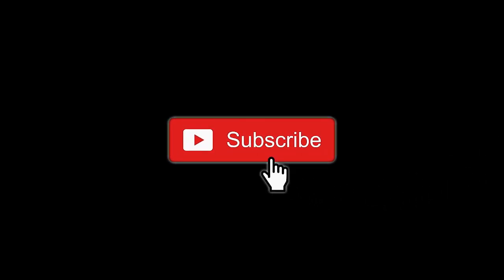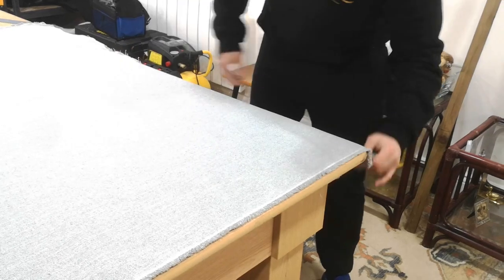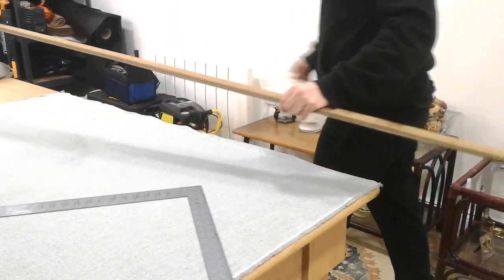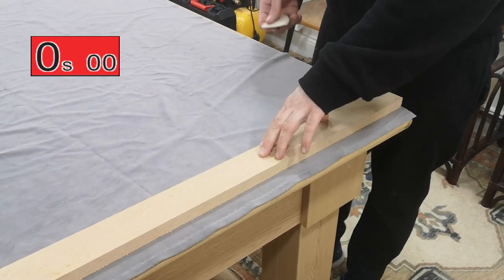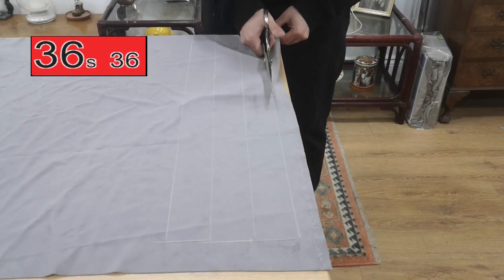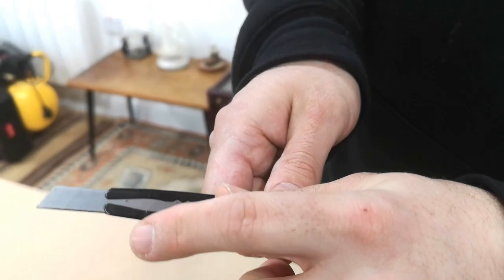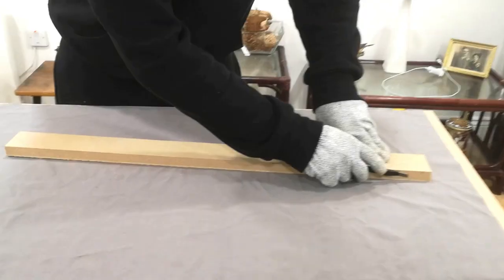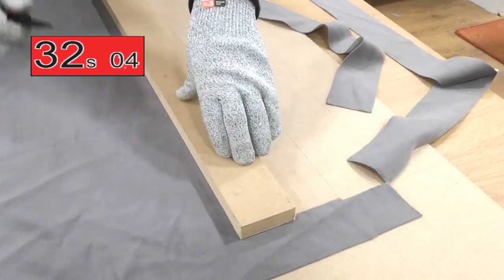HOW TO CUT FABRIC FOR UPHOLSTERY | FABRIC CUTTING TIPS FOR UPHOLSTERY | FaceliftInteriors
In this video we show you how to cut fabric for upholstery. We show you how to square off your fabric and give you fabric cutting tips for upholstery throughout the video!

USEFUL UPHOLSTERY TOOLS:

Staple Lifter
Carpenters Pincers
Stanley Knife
Paint Stripper
Mallet
Metal Square
Soft Tape Measure
Tape Measure
Tailors Chalk
Pins
Thread Snips
Fabric Unpicker/ Stitch Ripper
Pin Gun
Bosch Foam Cutter
Multi Tool
Regulator
Buttoning Needle
Curved Upholstery Needle/ Slipping Needle
Skewers
Metal Trestles
Metal Gripper Snips
Metal Gripper
Strip Studs, Decorative
Dacron
Cardboard Strip/ Back Tack
Gas Hinges for Ottomans
Elastic Webbing

In this video we show you how to cut fabric for upholstery. We show you how to square off your fabric first and give you fabric cutting tips for your next upholstery project. We also compare cutting fabric with scissors and blades and give our advice when using both tools to cut fabric.

Please make sure you give us a thumbs up if you found this video helpful and make sure to subscribe so you don't miss any other inside industry tips and tricks!

FaceliftInteriors is a brand new family business, finding our feet in the world. We offer a wide range of bespoke upholstery, reupholstery, upholstery repairs and replumping and curtains and blinds. We will be uploading many more videos so please join us on this journey!